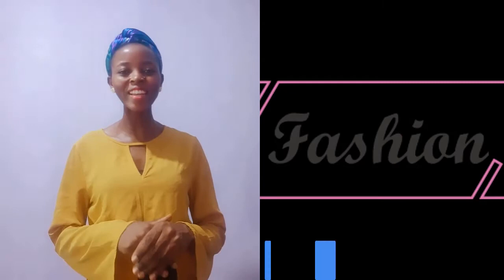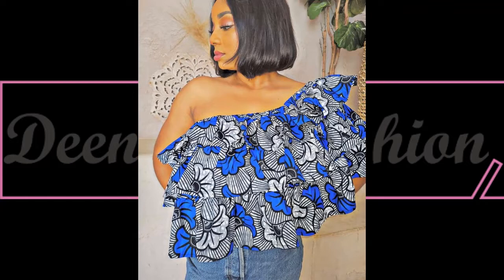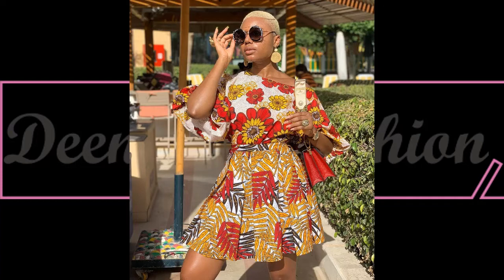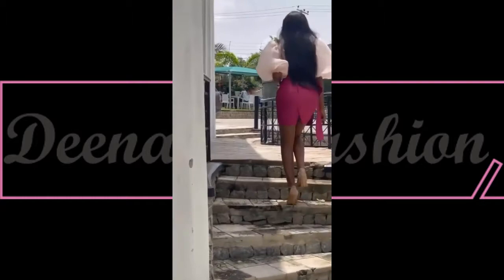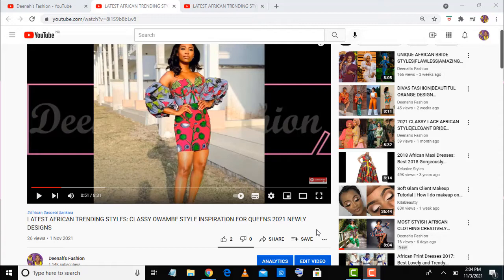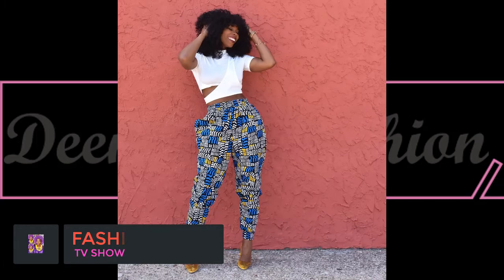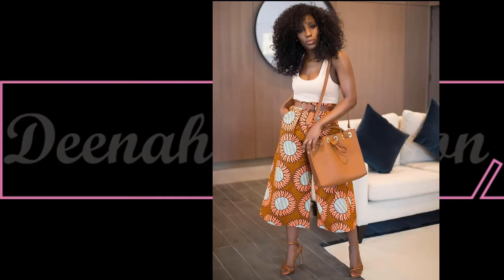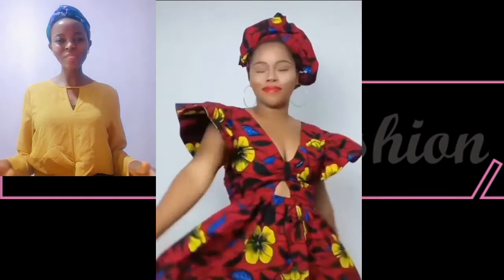LATEST DIVAS STYLES|ANKARA FASHION|TRENDY WAYS OF STYLING AFRICAN PRINT DESIGNS 2021|EVERYDAY STYLES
Beautiful Viewers
These are creative ways of Styling African prints dresses Latest Style Inspiration Kindly watch till end and Enjoy Amazing style inspiration

Thanks Lovelies

Beautiful African Dresses For Weekends Specials 2021
trendy ankara styles 2021
unique ankara dresses
ankara fashion 2021
ankara styles 2021 for ladies
modern ankara styles
fashion and style 2021
latest ankara styles 2021 for ladies
latest ankara kimono styles 2021
ankara kimono tops
ankara kimono dress
new kimono styles
kimono styles in nigeria
pictures of ankara kimono jacket
kimono styles with ankara
kimono jacket styles
kimono styles 2021
aso ebi styles 2021 lace
latest aso ebi styles 2021
latest aso ebi lace styles 2021
latest lace gown styles 2021
latest lace styles 2019 for ladies
latest nigerian lace styles and designs
nigerian lace styles 2021
lace gown styles for wedding
styles for sequence material 2021
latest aso ebi styles for wedding 2021
pinterest aso ebi styles 2021
pinterest lace styles 2021
burnt orange lace styles 2021

kampala fashion
african latest fashion
fashion inspiration